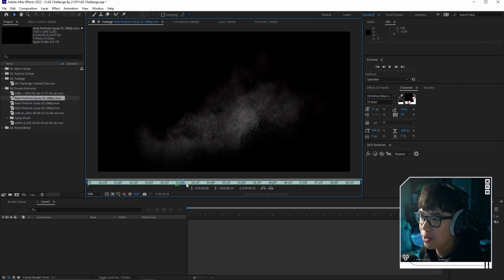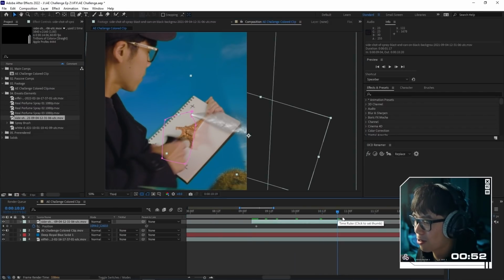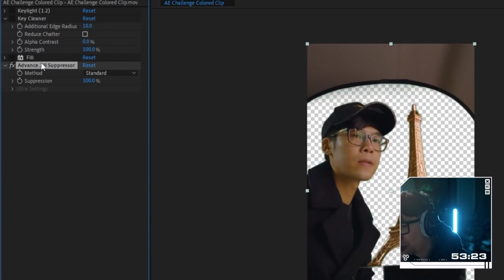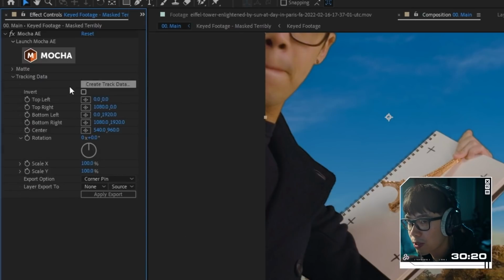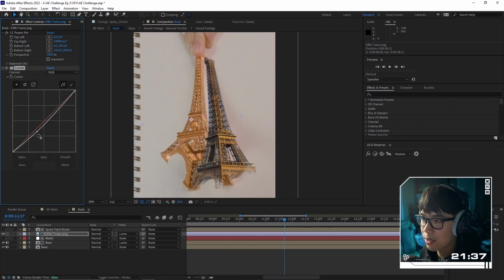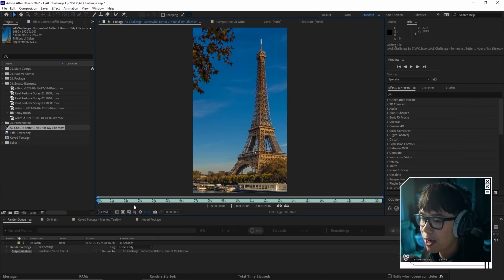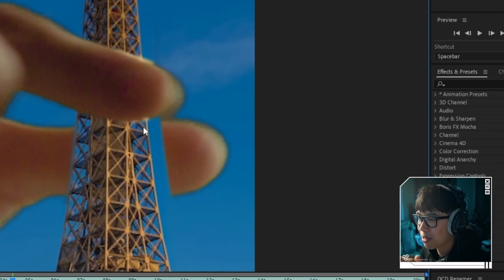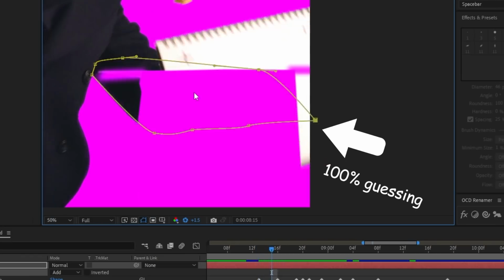Doing VFX In 10 Minutes vs 1 Hour vs 4 Hours!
Watch Herman take ordinary clips and turn them into AMAZING VFX in 10 min vs 1 hr vs 4 hr.

00:00 - Intro
00:54 - Project Walkthrough
01:29 - Envato Elements
01:53 - 10 Minute Challenge
06:00 - 1 Hour Challenge
17:29 - 4 Hour Challenge
20:29 - Final Thoughts

🎥 𝐂𝐡𝐞𝐜𝐤 𝐨𝐮𝐭 𝐡𝐢𝐬 𝐘𝐨𝐮𝐭𝐮𝐛𝐞 𝐂𝐡𝐚𝐧𝐧𝐞𝐥 𝐡𝐞𝐫𝐞:  @Herman Huang